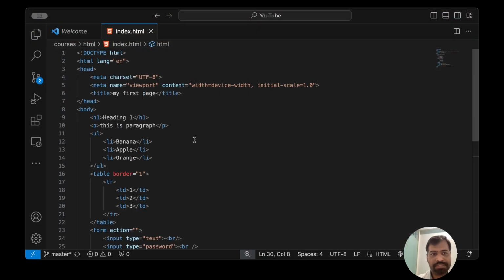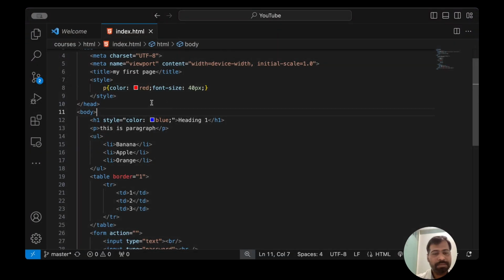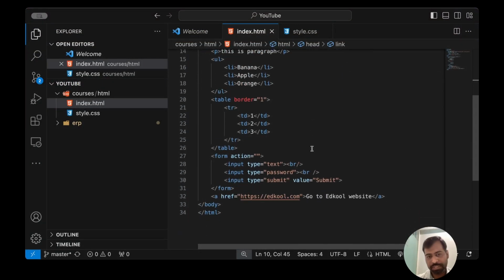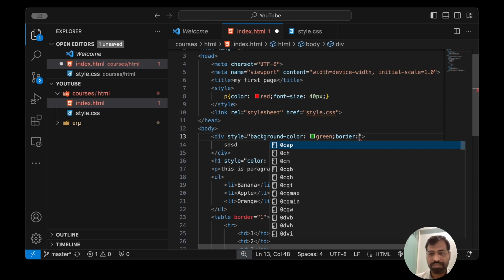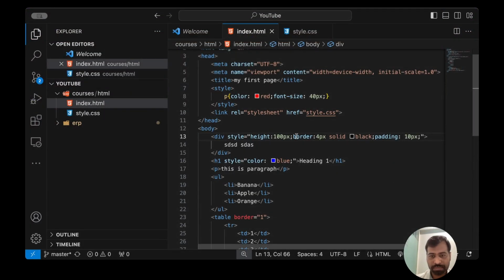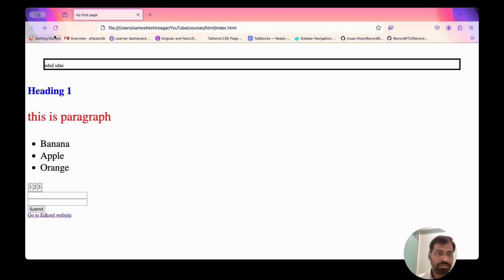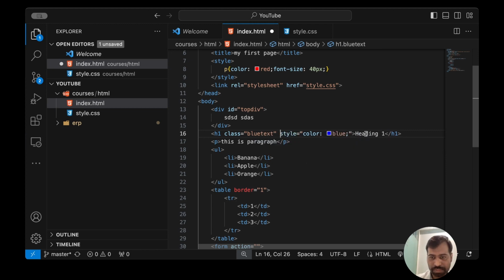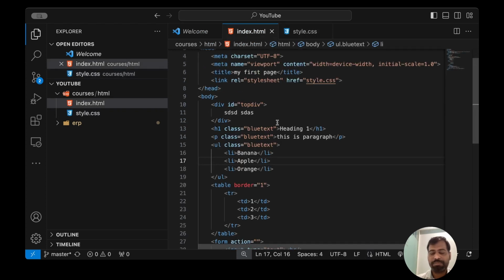CSS Basics for beginner who wants to learn web design/development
In this video you can learn how to use css in html webpage